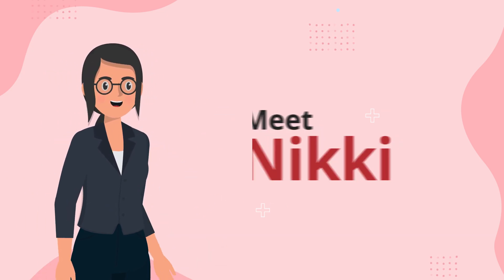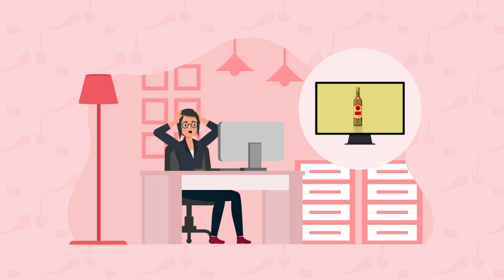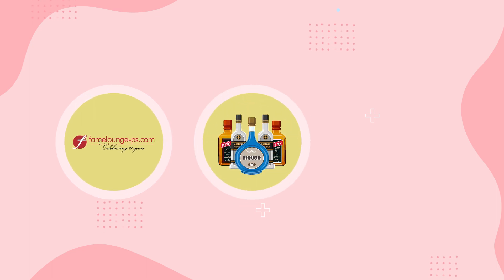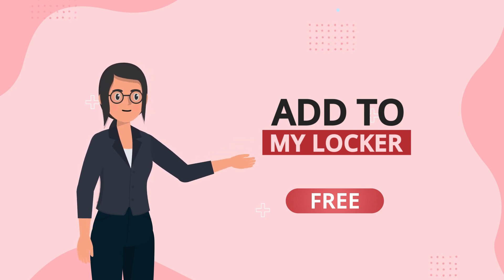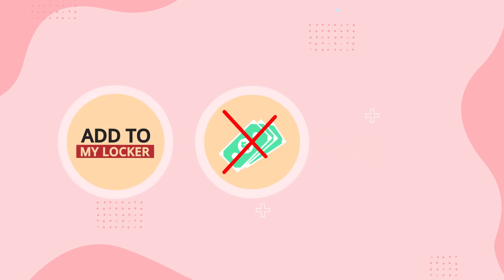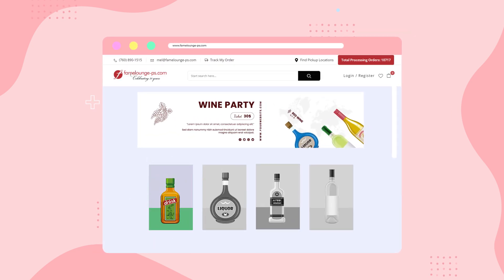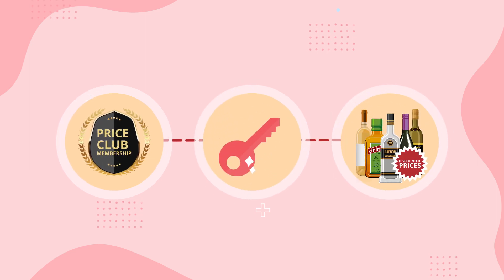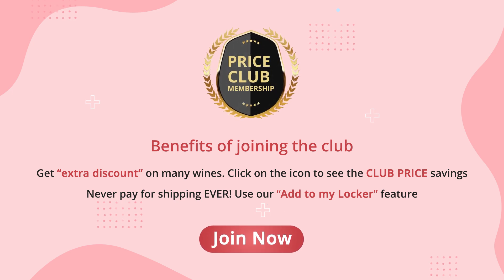Add To My Locker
This is an explanatory video of how to use our "Add To My Locker" feature on our website.